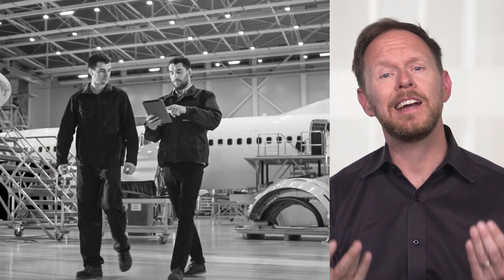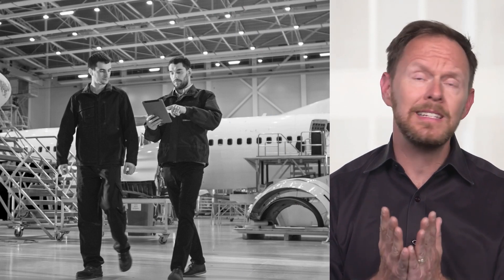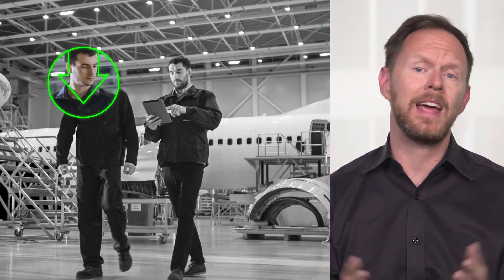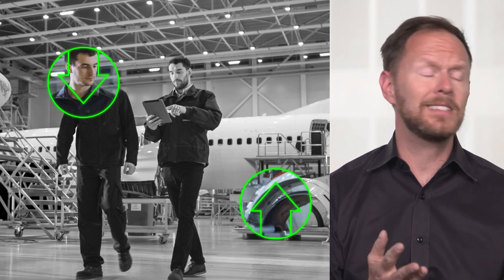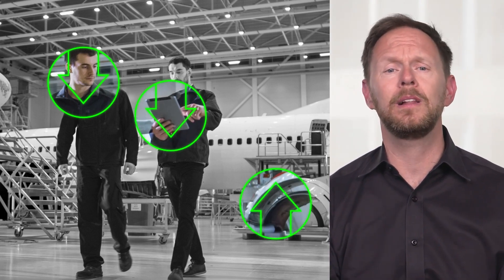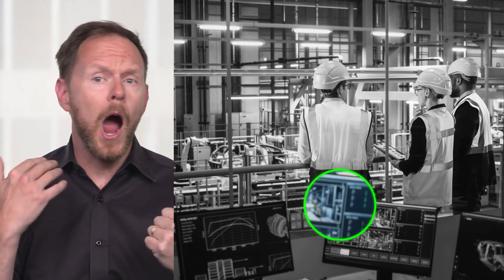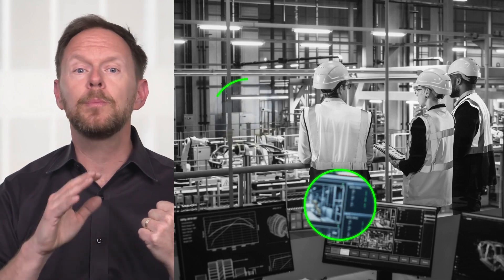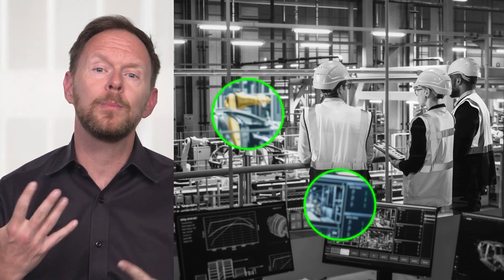Mike Drop Episode 1: Smart Factories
As technology plays a bigger role on production lines and factory floors, Deloitte’s research shows that smart factory technologies are already making manufacturers more productive. Deloitte Consulting Chief Futurist Mike Bechtel discusses how smart factories can help manufacturers address supply chain issues, labor shortages, and production challenges.